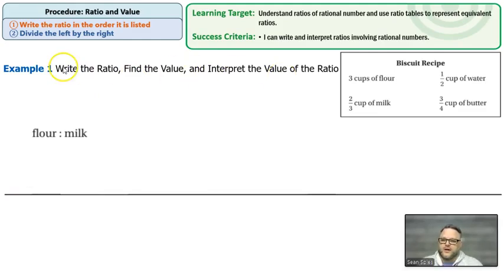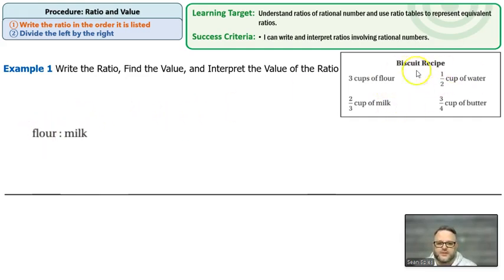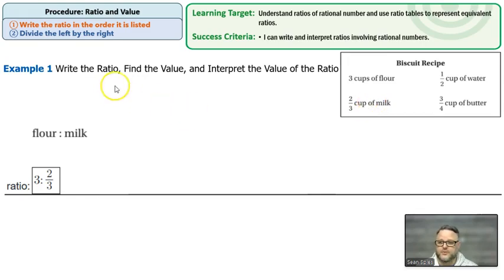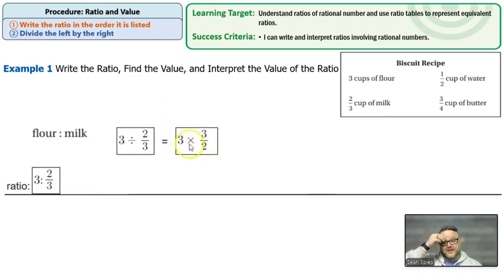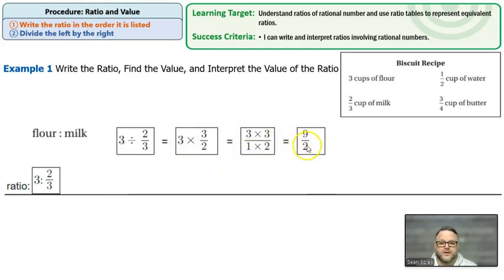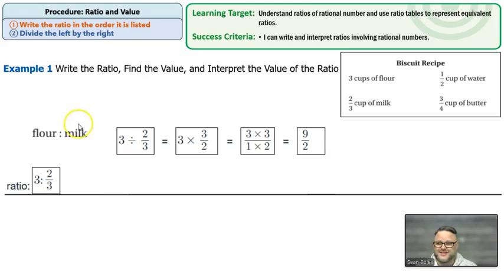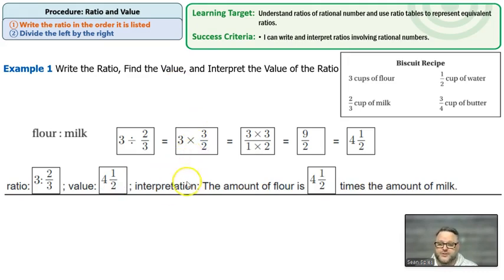7M 4.1.1 Ration, Ratio Value & Ratio Value Interpretation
0:00-0:30 Definitions
0:30-1:00 Ratio
1:00-2:15 Ratio Value
2:15-2:40 Interpretation